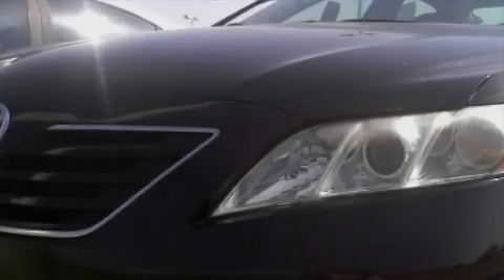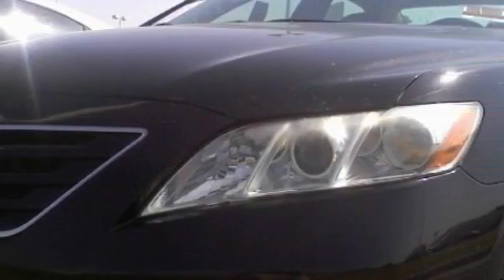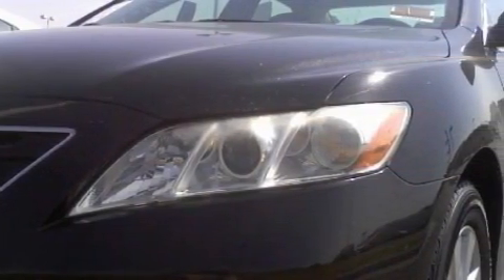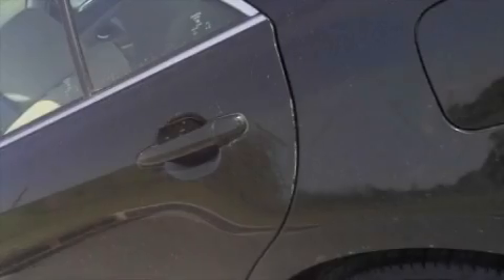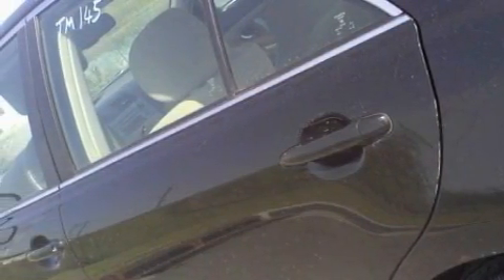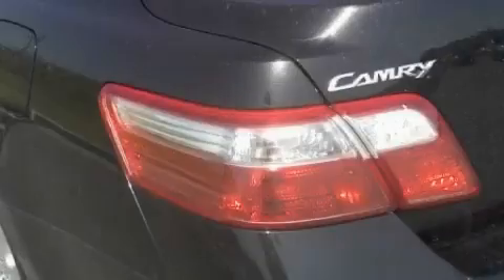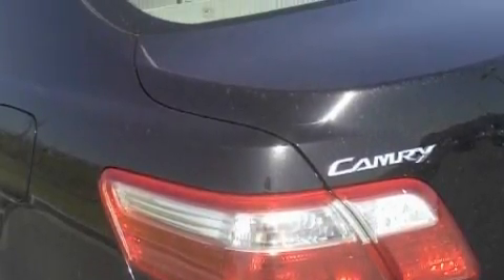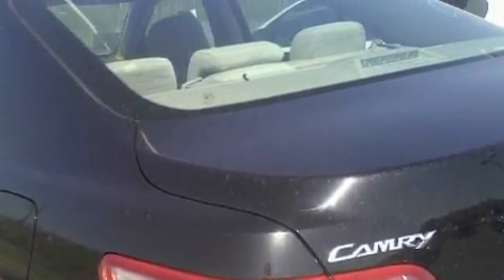Used 2007 Toyota Camry Tulsa OK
Year: 2007
 Make: Toyota
 Model: Camry
 Engine: 4-Cyl. 2.4 Liter
 Trans.: Automatic
 Exterior: Black
 Miles: 51,409
 Interior: Beige

 6868 East B.A. Frontage Rd.

 Preowned 2007 Toyota Camry Tulsa OK